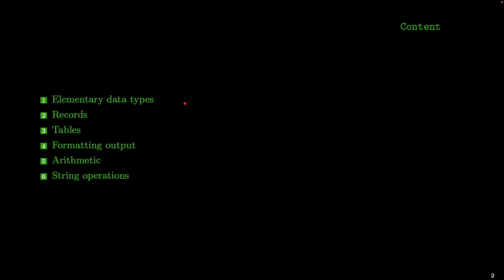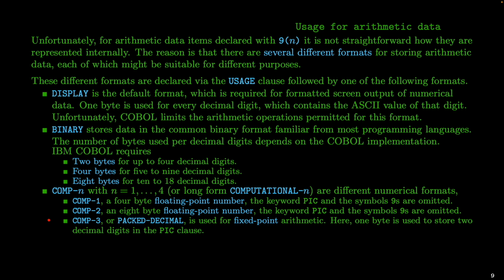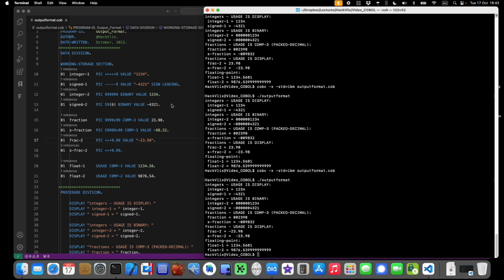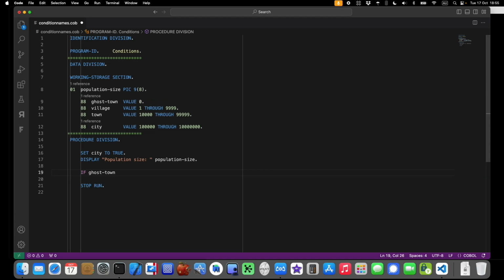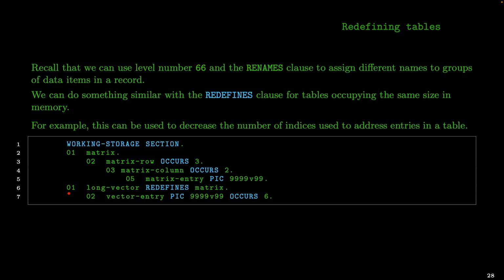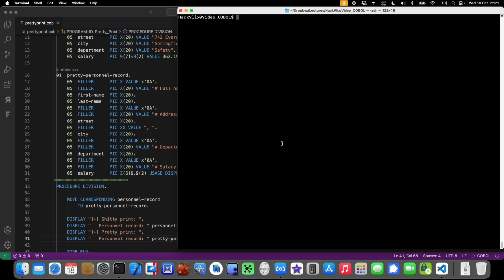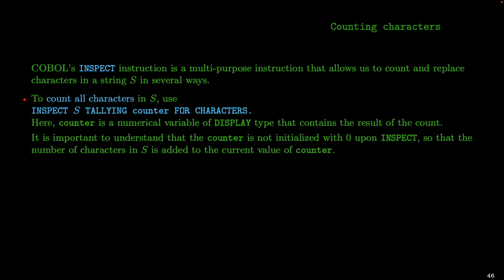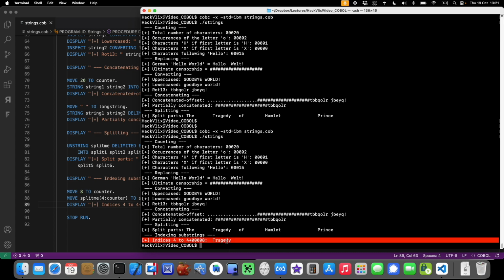COBOL for the sh*ts and giggles - Chapter 2: Data types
In the second chapter, we learn how data is defined in COBOL. There are elementary data items that describe either arithmetic variables or strings, and there are complex data structures, we call them records here, that are composed of multiple data items. All of these data structures exist only as singletons. Tables are COBOL's version of arrays, which offer the only option to create multiple (but finitely many) instances of a data structure. At the end, we also discuss COBOL's built-in language features to process strings and arithmetic.

Sections
00:00:00 Greetings
00:01:05 1. Elementary data types
00:04:18 Picture clause (PIC)
00:06:40 Basic data types A, X, 9
00:16:34 Internal representation (strings)
00:23:52 Internal representation (numbers)
00:31:53 GnuCOBOL's intermediate C-code
00:40:49 Formatting of arithmetic data items
00:54:03 2. Records
01:05:43 Records in files
01:08:01 Level 66, renaming
01:13:49 Level 88, condition variables
01:22:26 3. Tables (Arrays in COBOL)
01:32:10 Multi-index tables
01:35:27 Subscripting and indexing
01:49:13 Tables of variable length
02:06:28 4. Formatting output
02:19:28 5. Arithmetic
02:31:24 Complex arithmetic expressions
02:38:00 Built-in mathematical functions
02:39:44 6. String operations
02:40:35 Counting, replacing and converting characters in strings
02:56:18 Concatenating and splitting strings
03:05:30 Substrings